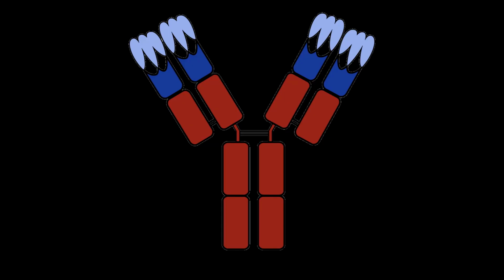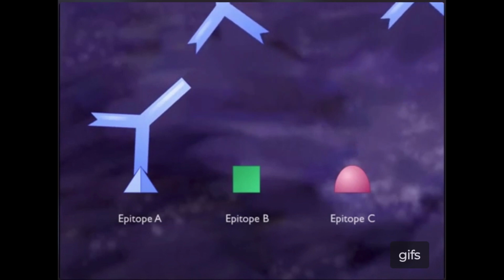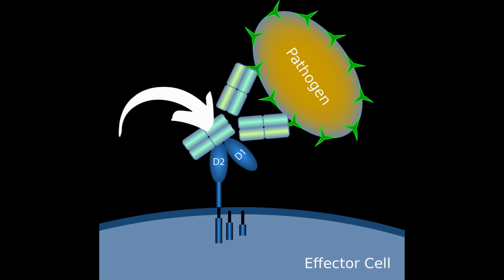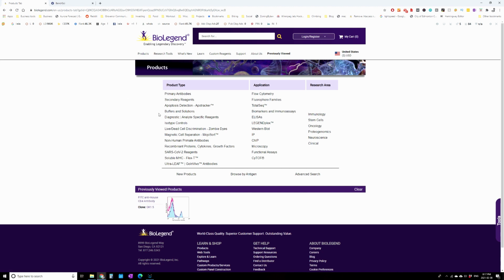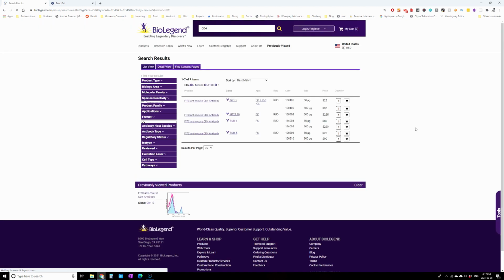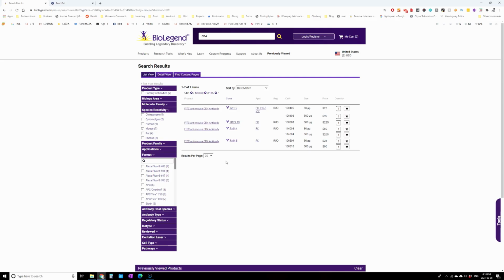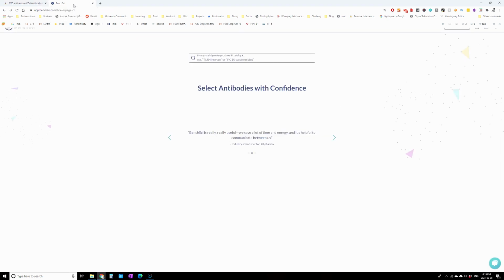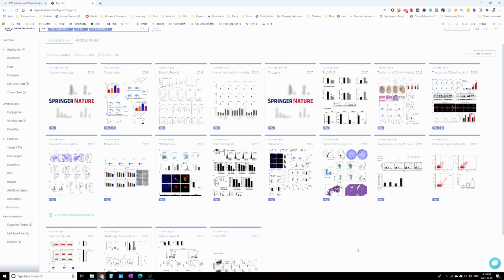How to choose flow cytometry antibodies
Antibodies are an important part of many flow cytometry experiments. In this video, we take a look at the structure of antibodies, the way they interact with cells during staining, and how to select them.